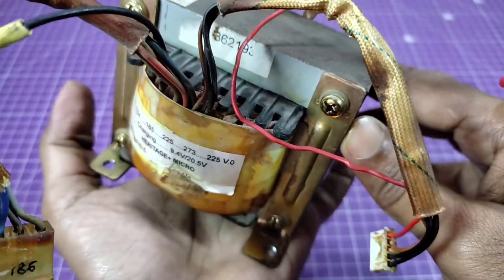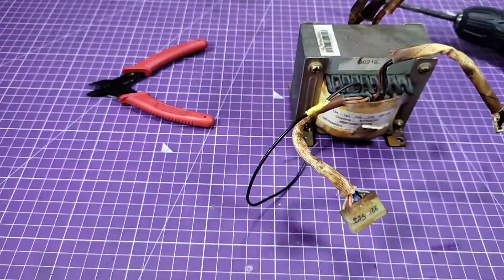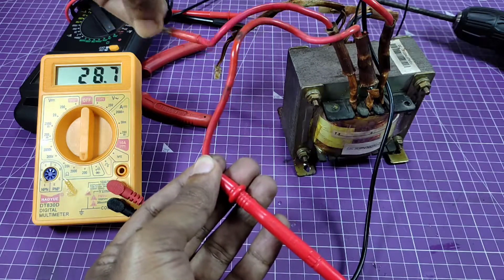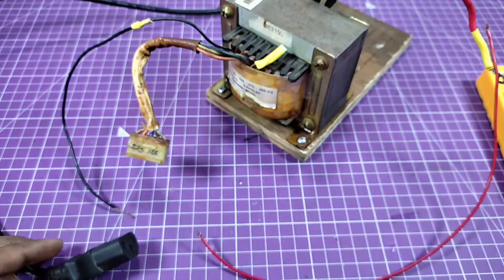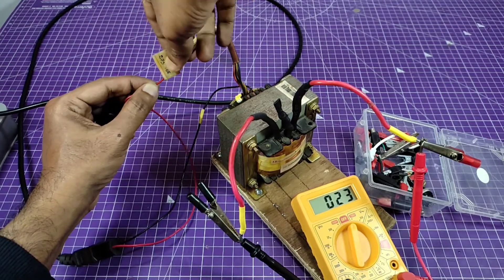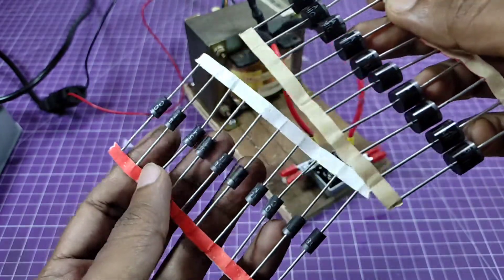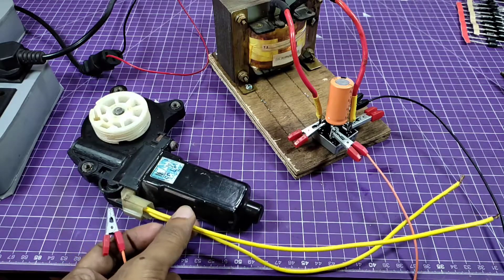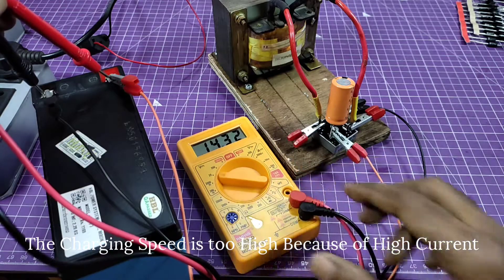High Current Power Supply from Salvage UPS Transformer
Hello Friends making High Current Power Supply using Salvage UPS Transformer in this Project.

Main Components used in this Project
High Capacity UPS Transformre
35A 1000V Bridge Rectifire
4700microF 35V Capacitor
High Power Car Head Light Bulb
High Power PMDC Motor
Clamp Meter

Topic Covered in this Project
how to make high current power supply
high current power supply using UPS transformer
salvage ups transformer project
high current dc source using UPS transformer
how to check transformer Coil Resistance
how to identify Primary & Secondary Coil of a Transformer
making high current power source using transformer
ups transformer project